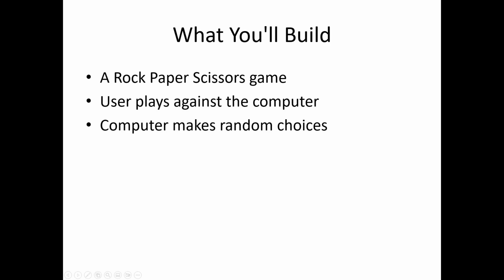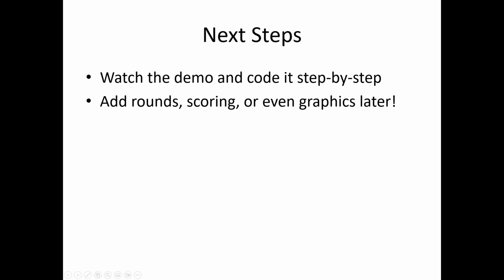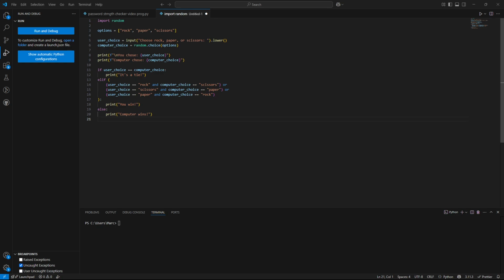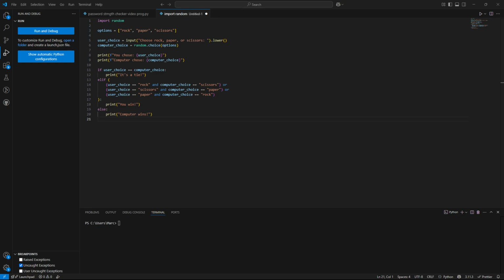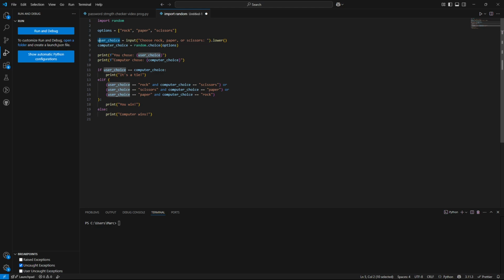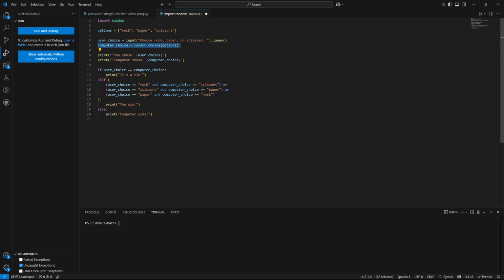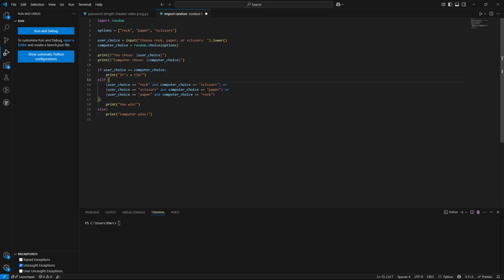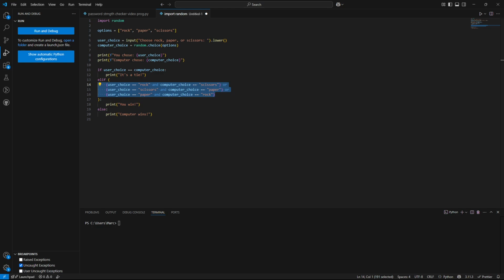Video 10 Rock paper scissor sim